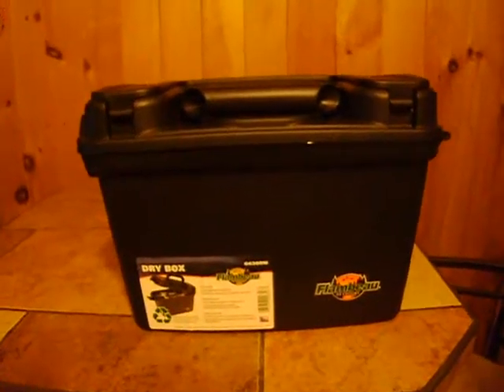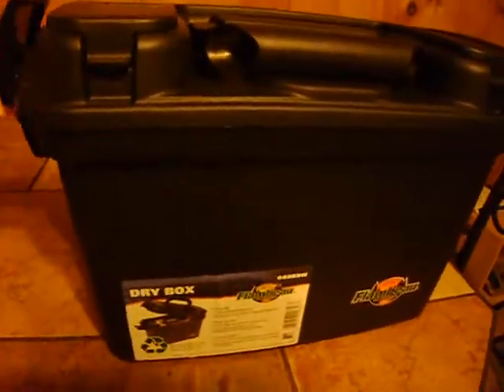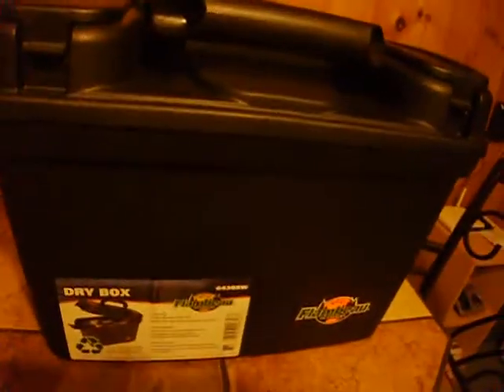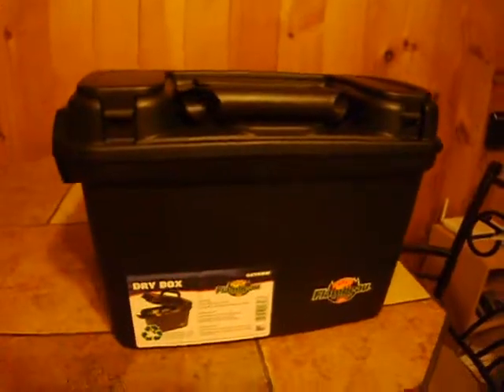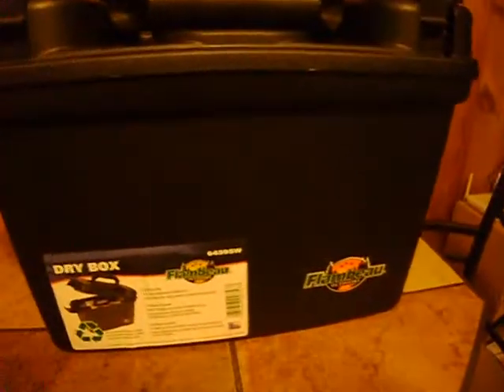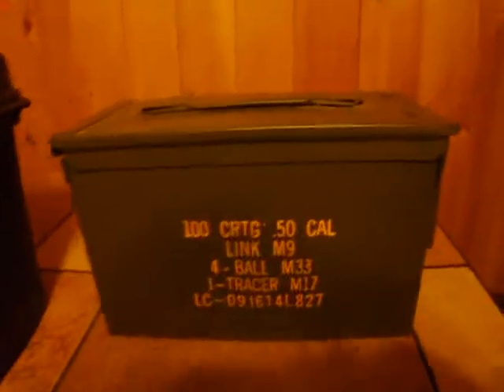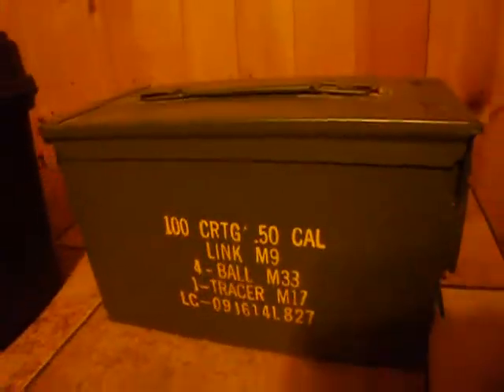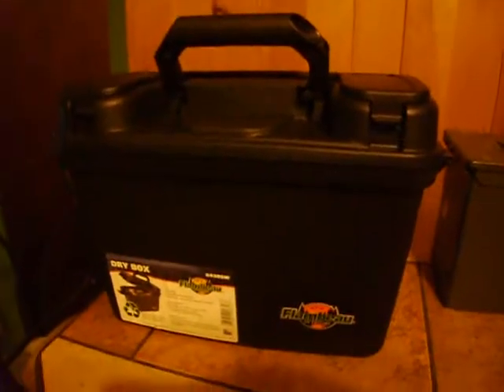Prepper tip4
these are only in for a few months out of the year. $10 is a great deal!